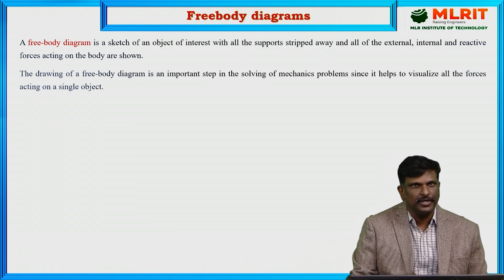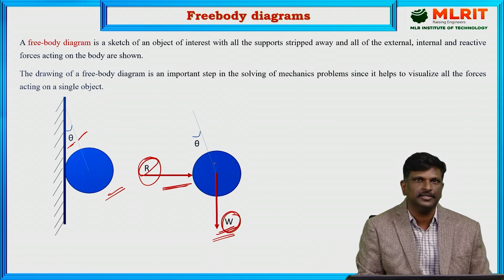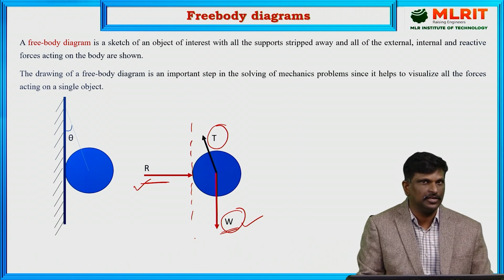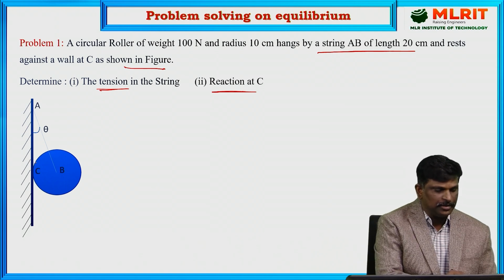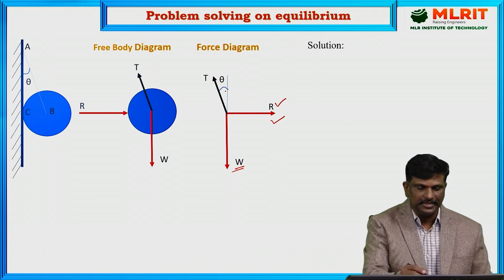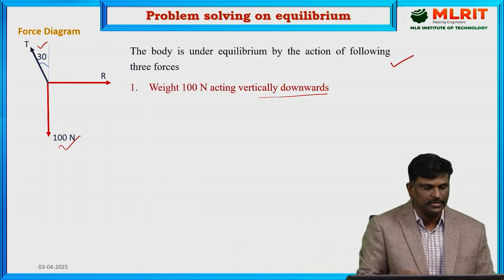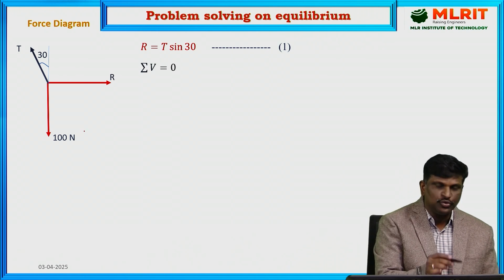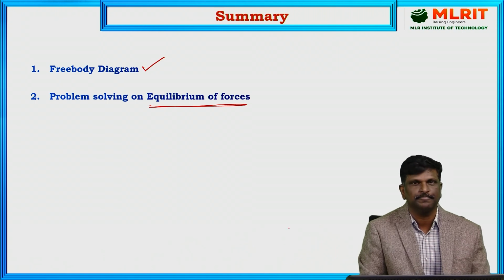LEC06| Engineering Mechanics |Freebody Diagrams & Equilibrium of Forces by Dr. P. Pramod Kumar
Hyderabad.